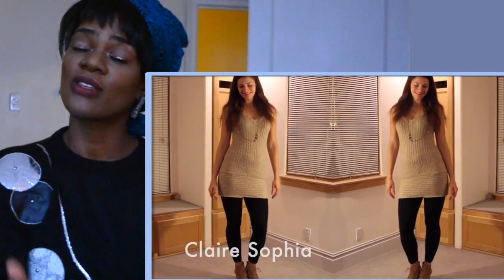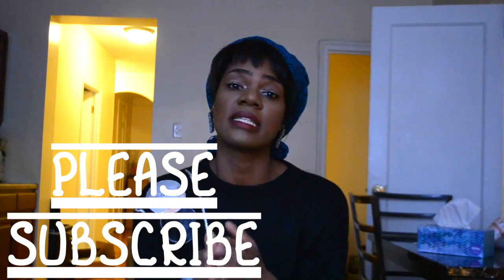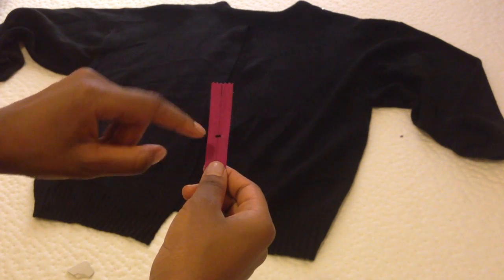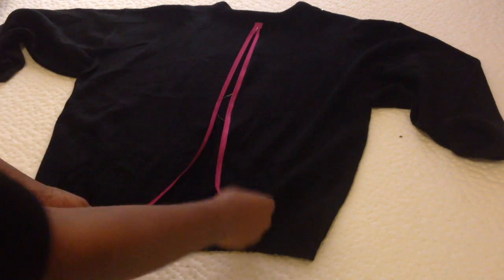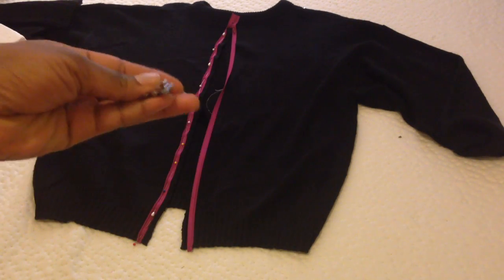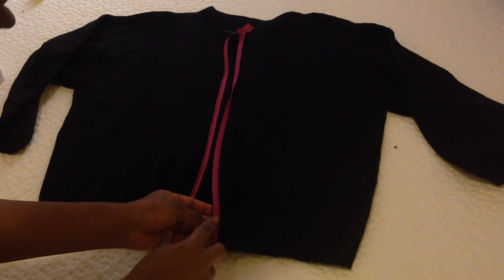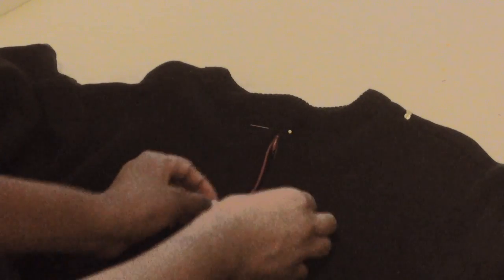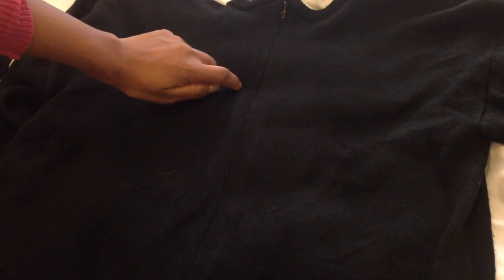DIY Open Back Sweater with Invisible Zipper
A diy tutorial on how to make a sweater with a zipper in the back that is invisible. Revamp your basic sweater!

MATERIALS:
a sweater, scissors, zipper, sewing machine, needle and thread,

About Shania:
Here on my channel, you'll find videos on DiY Fashion Tutorials ✂️, Covers 🎼 🎤, Vlog entries 🎥 , style ideas👚, and much more. My channel is a catalyst for all of the inspirational ideas in my head that make me excited to wake up each morning, and only leave me alone after I bring them to life!!! Above all, here lies a declaration and celebration of not having to stay confined to one hobby, talent, or passion. I hope you continue to accompany me on this journey as I continue to share my all the many things I like to do. Everything here is made with lots and lots of love 💞.